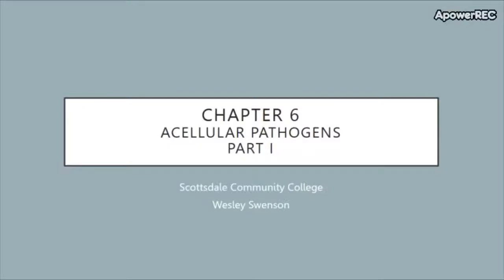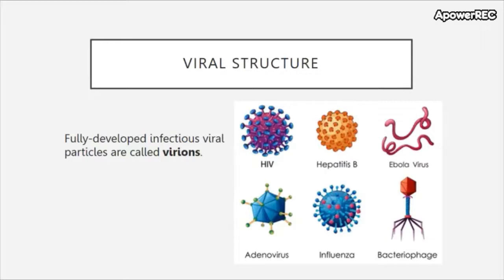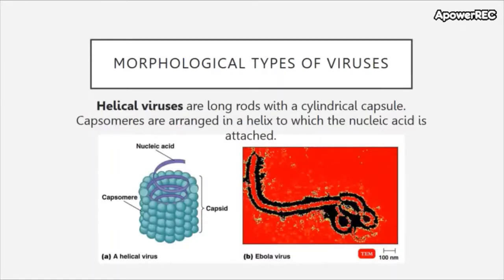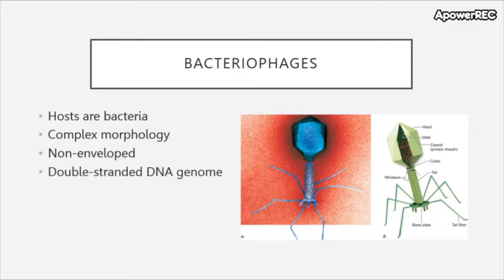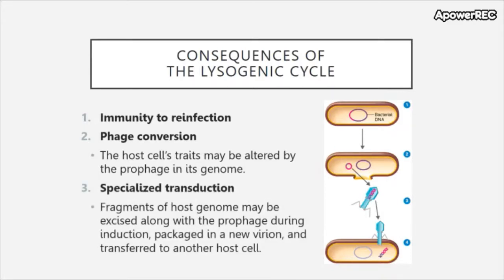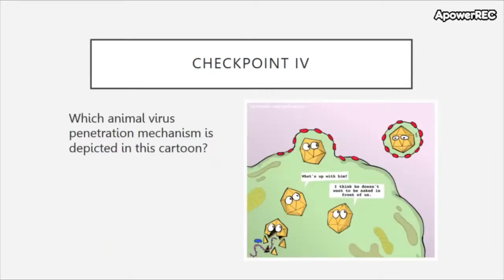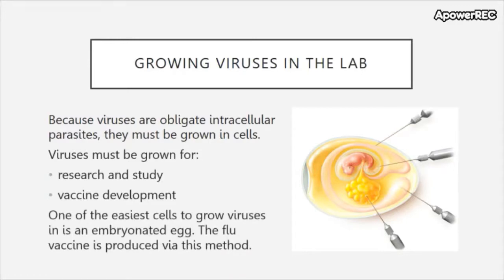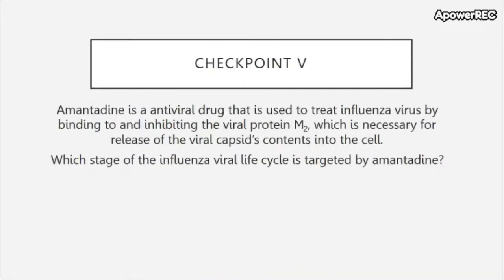Acellular Pathogens Part I